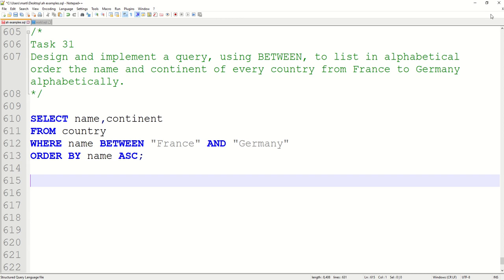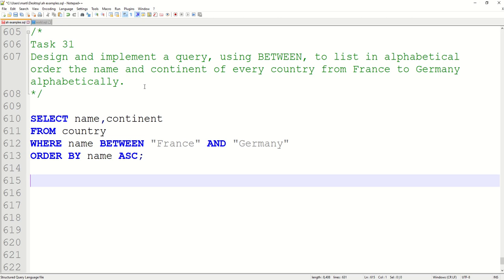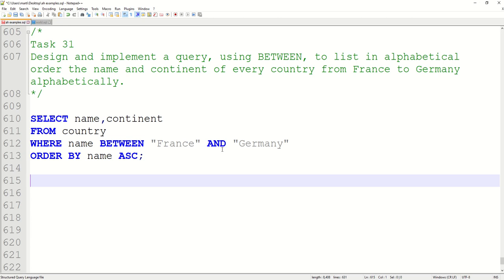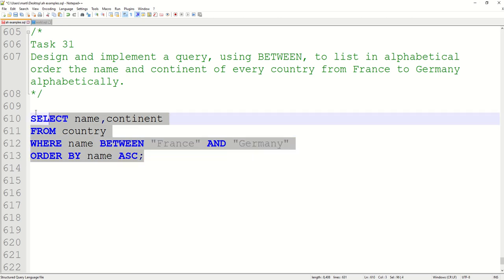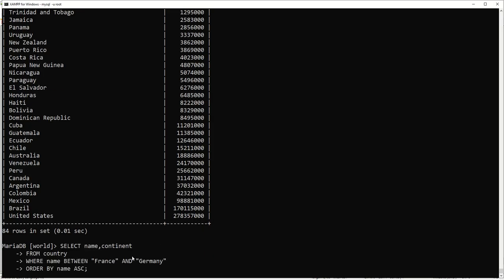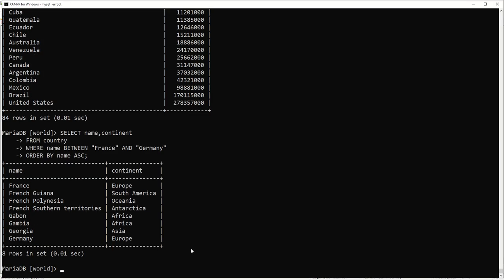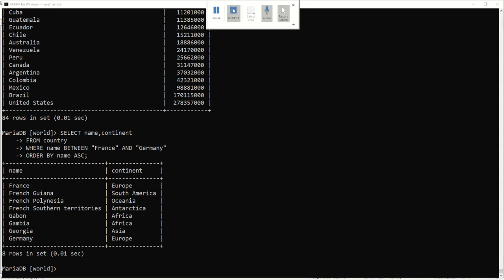AH DDD - Lesson 5 - task 31 walkthrough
Walkthrough of task 31 from AH DDD booklet.